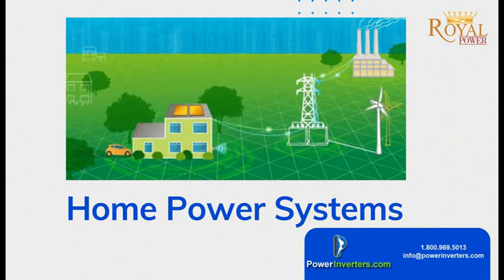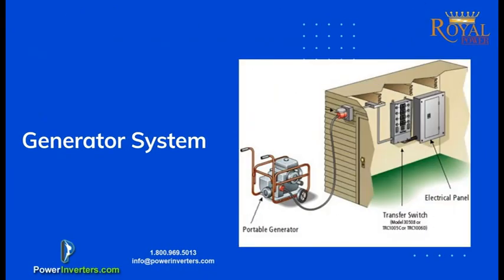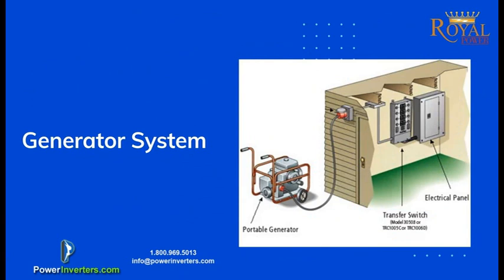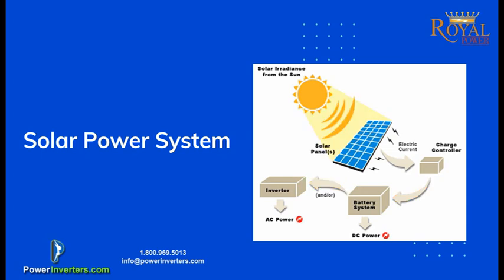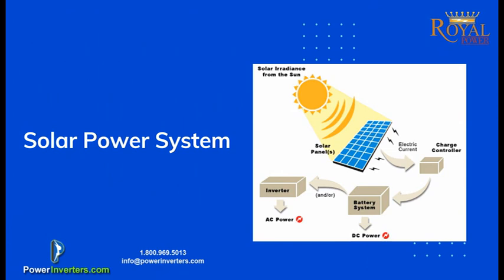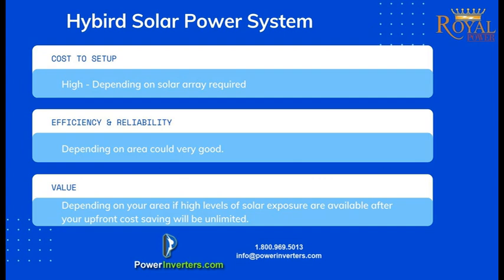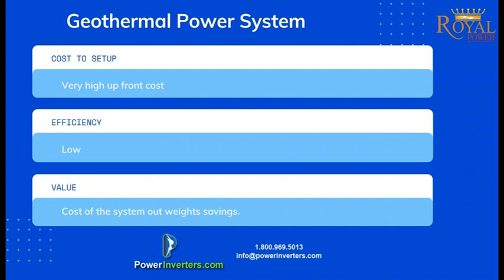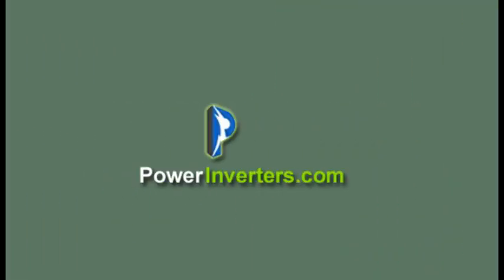Cheapest Energy Storage Off-Grid, On-Grid All System Options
Complete beginner guide plus recommendations on best systems for every area.